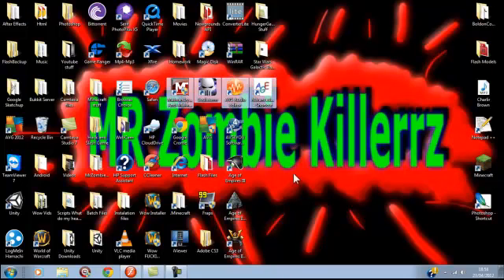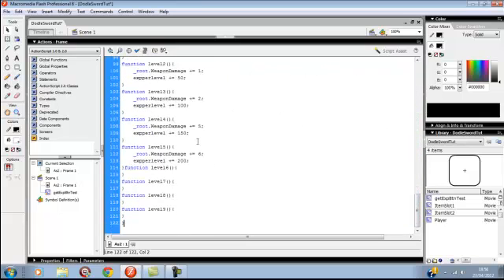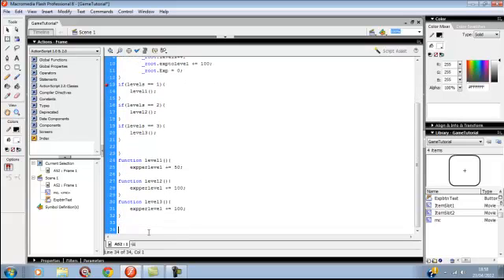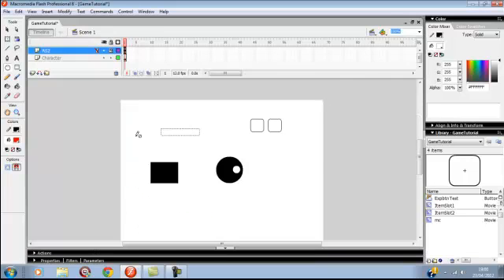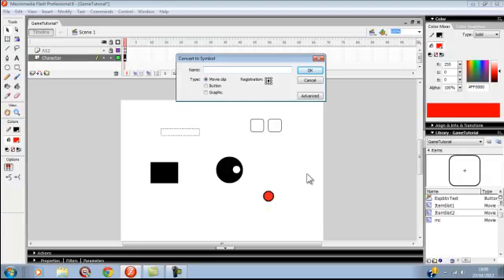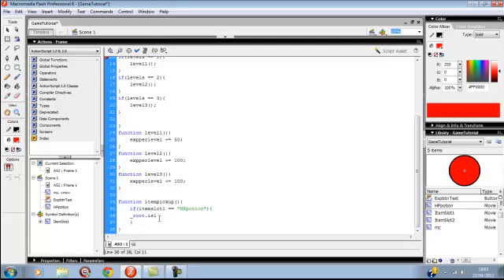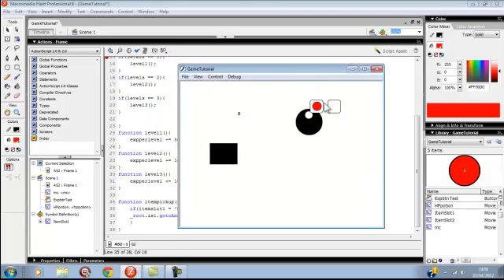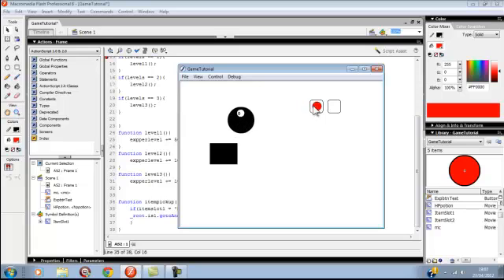Flash AS2 (How to make a rpg game) Part 3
The code will be in the Next part.
Subscibe so you can get updated on all my new tutorials.